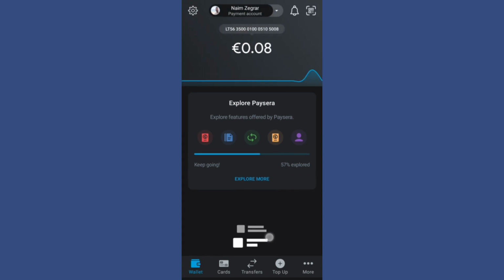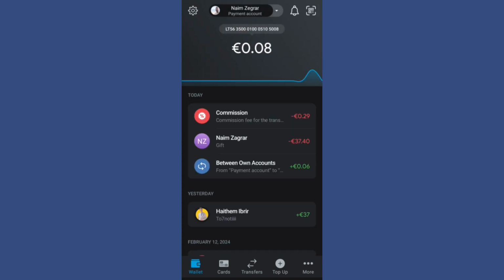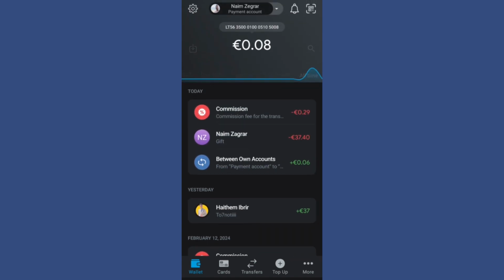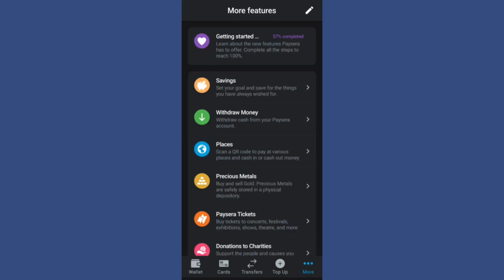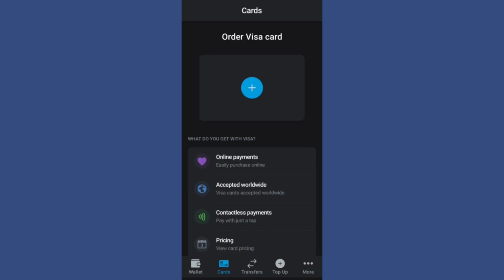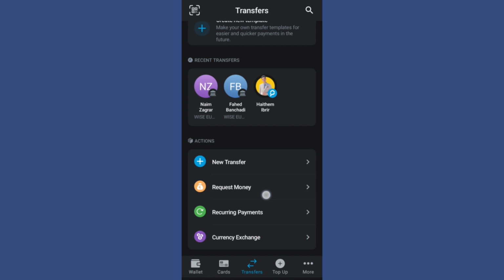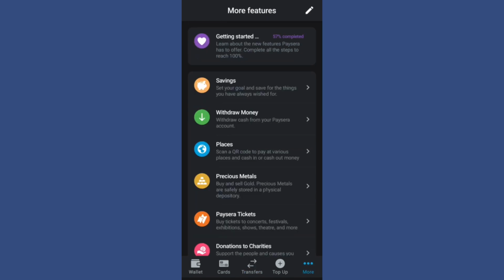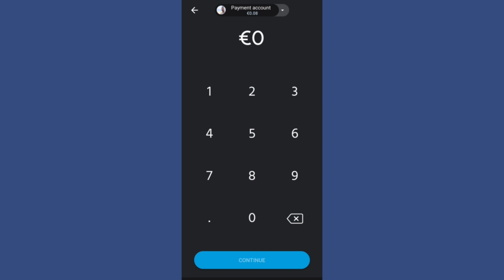How to Withdraw Money from Paysera: Your Comprehensive Tutorial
Discover the simplicity of accessing your funds with "How to Withdraw Money from Paysera," your essential YouTube guide for secure and efficient money management. Tailored for individuals navigating the digital finance landscape, our channel provides in-depth tutorials on withdrawing your money from Paysera, ensuring a hassle-free experience.
Whether you're a freelancer looking to transfer earnings into your local bank account, an expat managing finances across borders, or simply someone utilizing Paysera for personal transactions, our step-by-step videos cover everything from setting up withdrawals, understanding fees, to choosing withdrawal options that suit your needs.
Dive into our content to learn about the various withdrawal methods offered by Paysera, including bank transfers, ATM withdrawals with Paysera cards, and more.